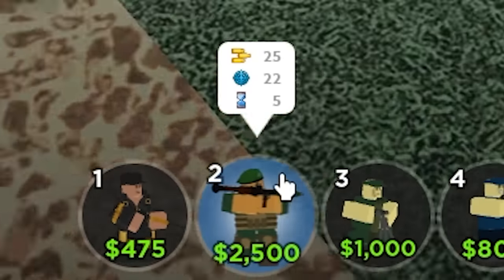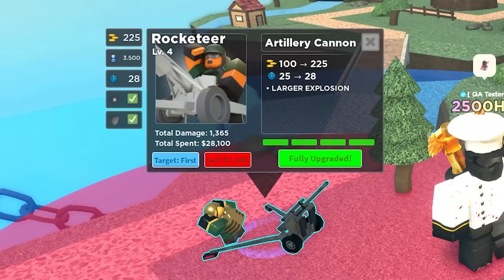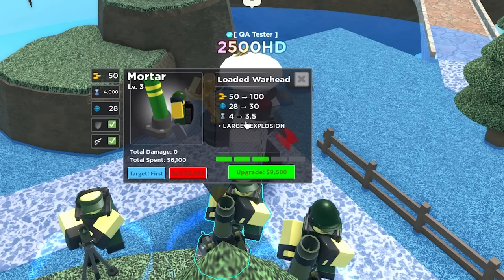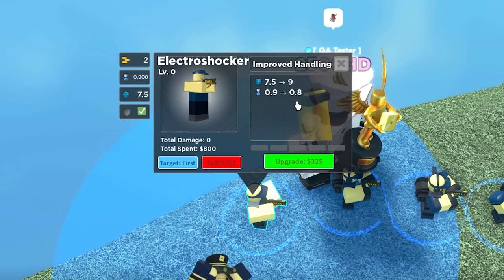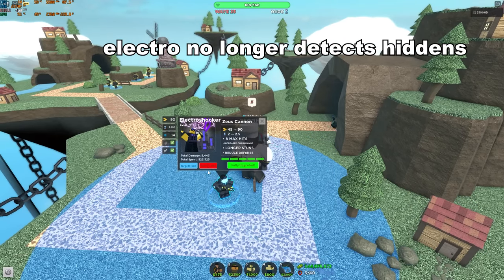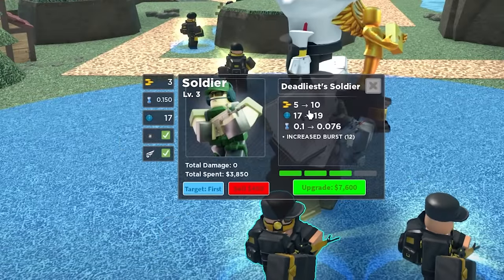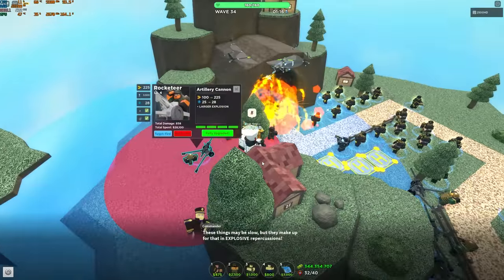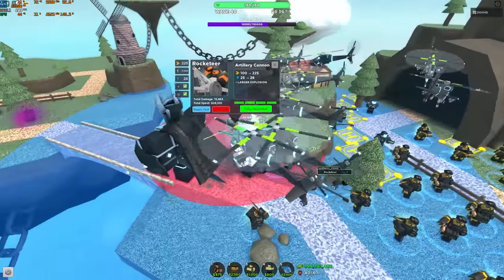NEW TDS Tower Rebalance Update.. | ROBLOX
tower defense simulator, after years, has released a much wanted update